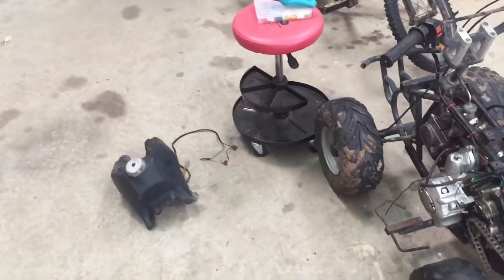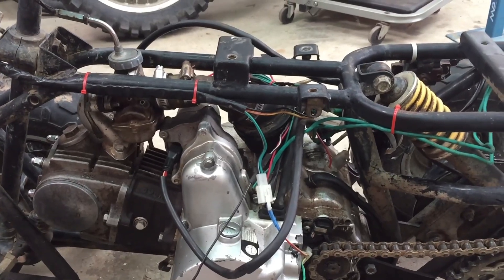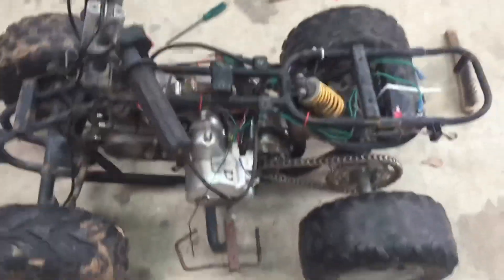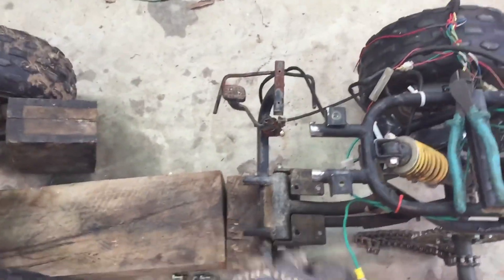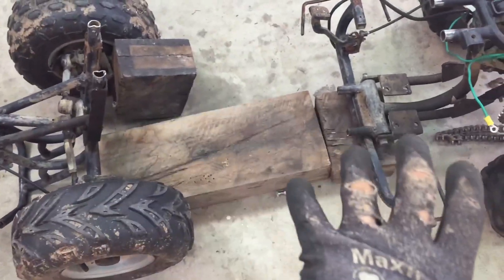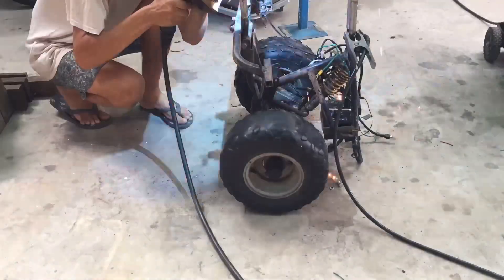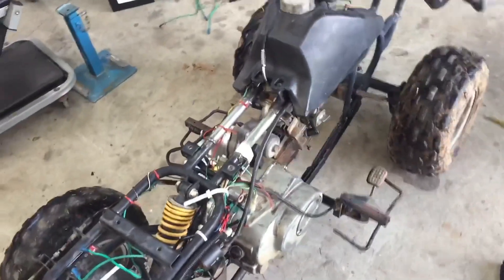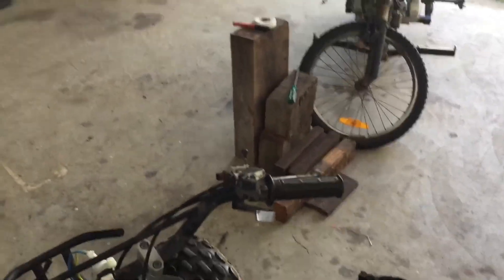Chassis extension on my 50cc farm quad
So I had this old kids 50cc quad chassis laying around because originally I used its motor to make my drift trike but a month or so ago I found a 125cc motor at the tip so I put that motor in the trike and I had the 50 Spare just laying around so I thought why not put the quad back together but with a few improvements.
This is part 1 so far. I already have part 2 made but I will upload it in a day or so.

The editing program I use told me to mention the music I used in the video so here it is.
It’s called Alone By Mike Leite